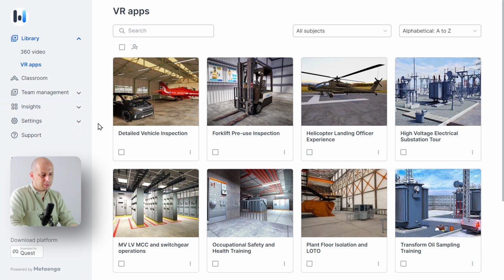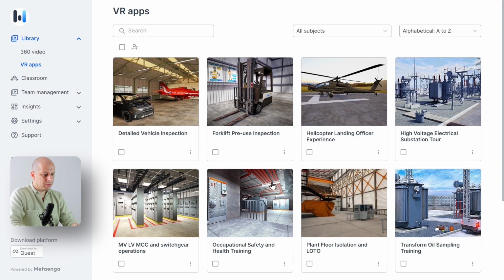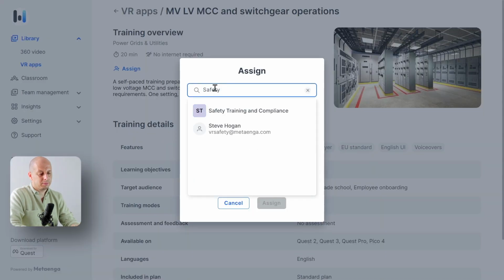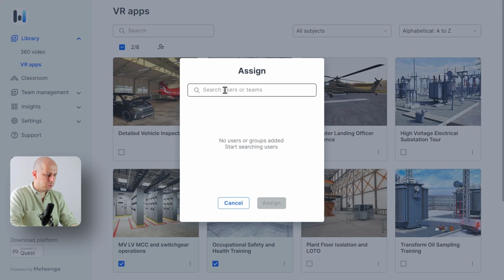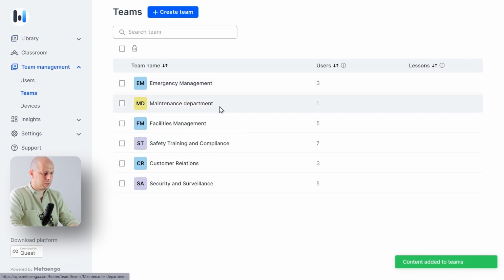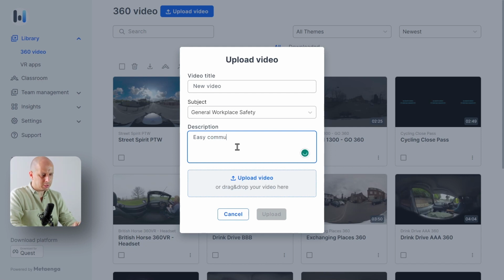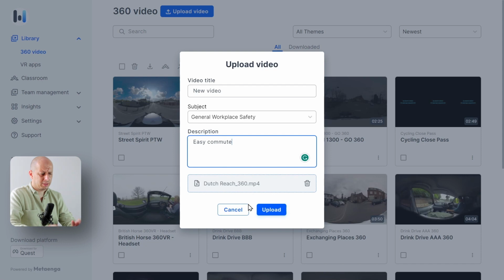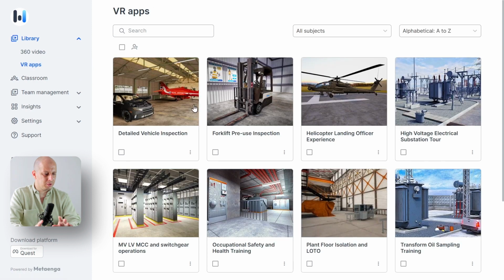Efficient Content Management with Metaenga | Episode 4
Dive into content management with ease in Episode 4.

We'll show you how to effectively manage your XR training content within the Metaenga platform. From organizing modules to assigning training, you'll gain the skills needed to tailor your training library to your organization's unique needs.